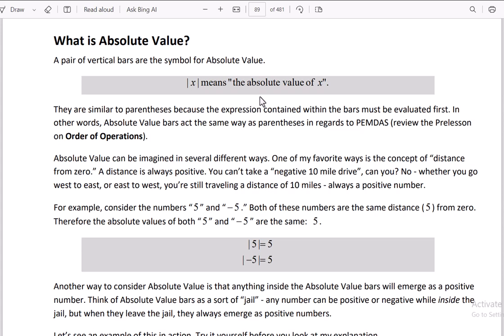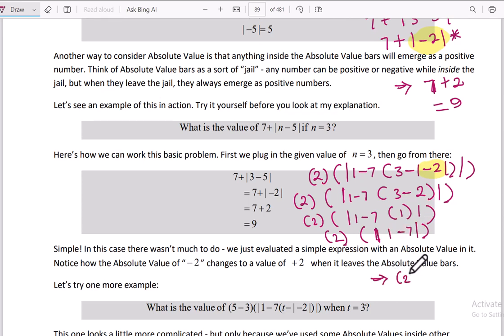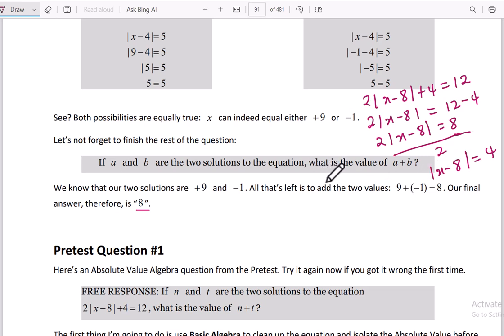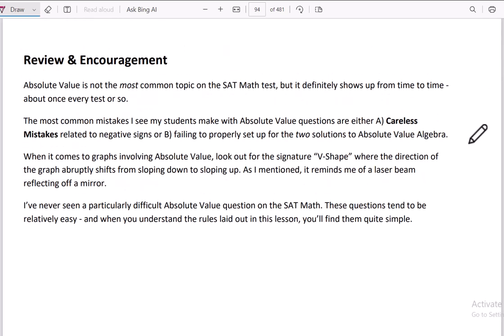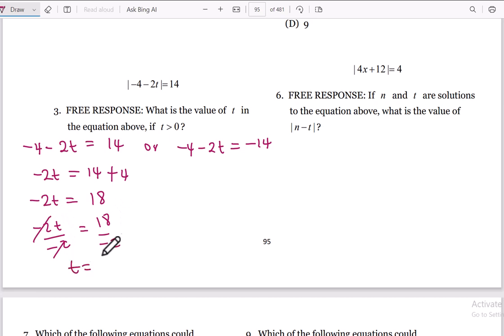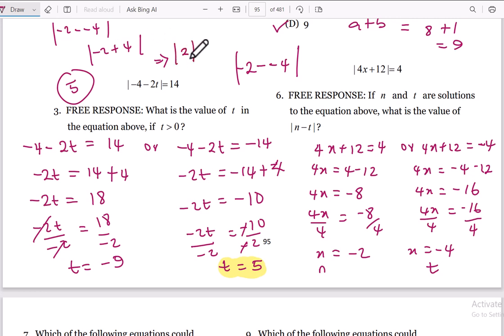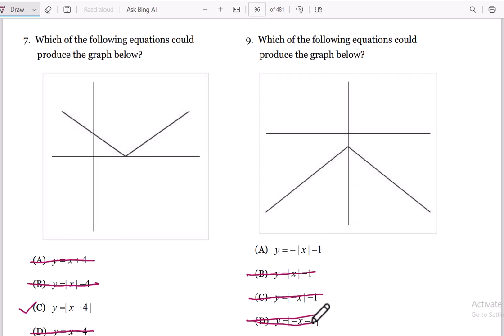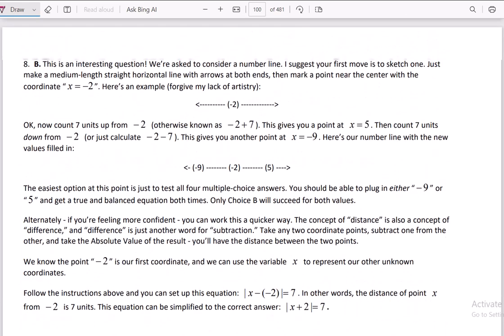Absolute Value and Absolute Value Graph.